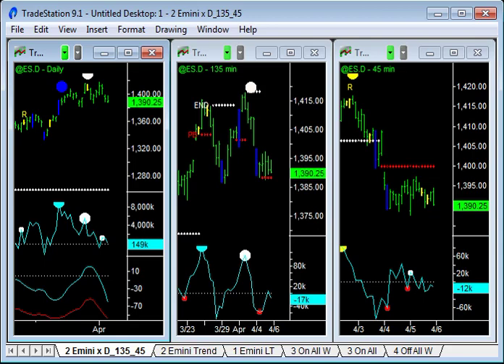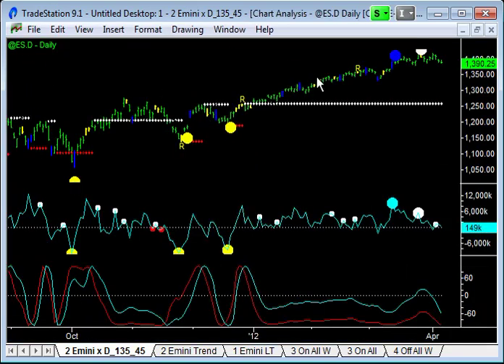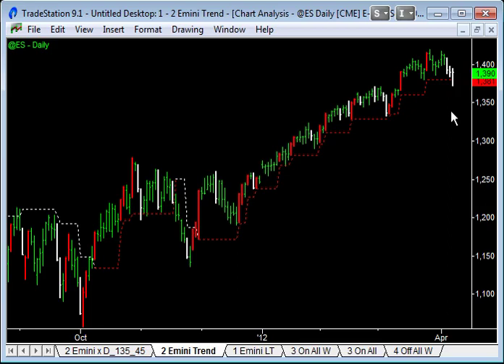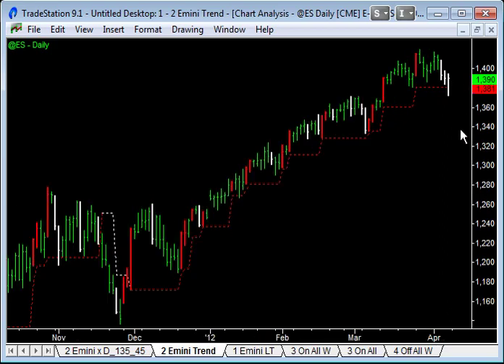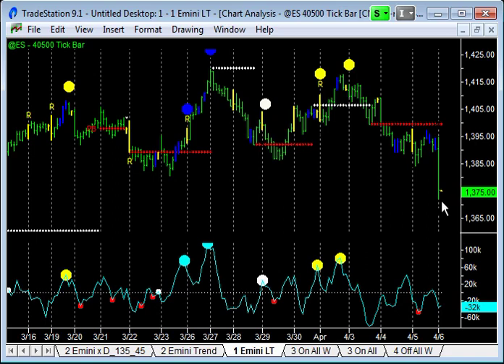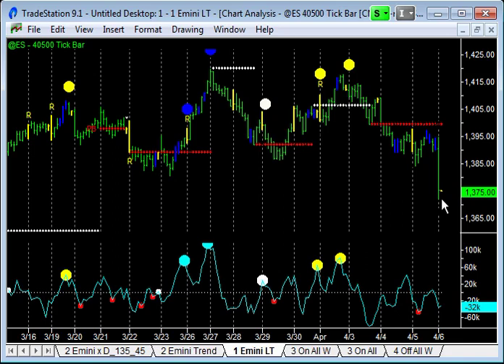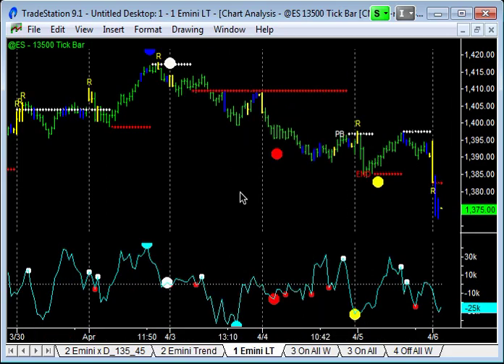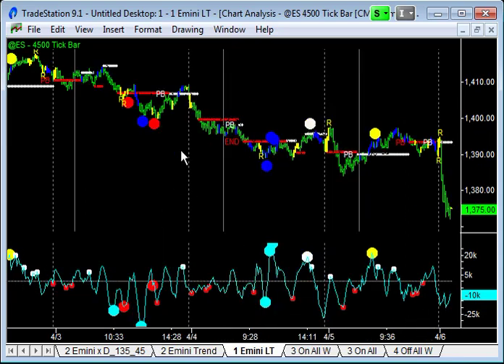Emini Trading - 8Apr12 - Emini-Watch.com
Emini-Watch.com - Video from Sunday 8 April 2012. For more high definition videos on Emini trading and how to day trade, go